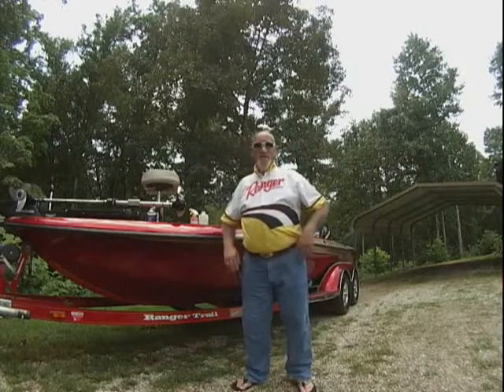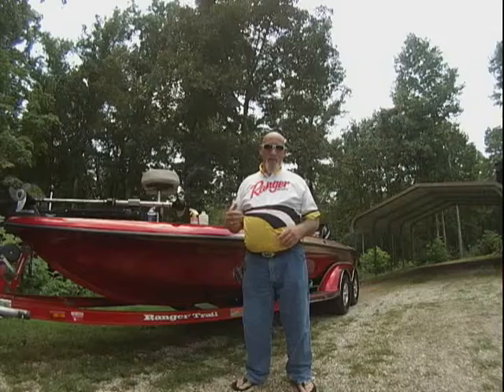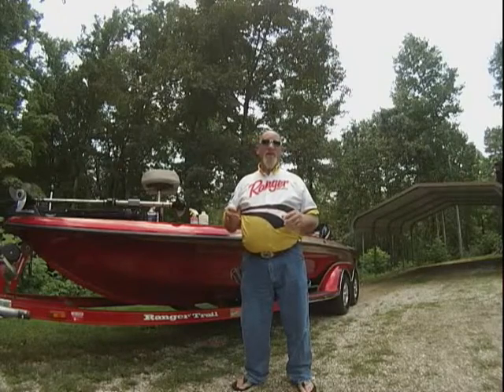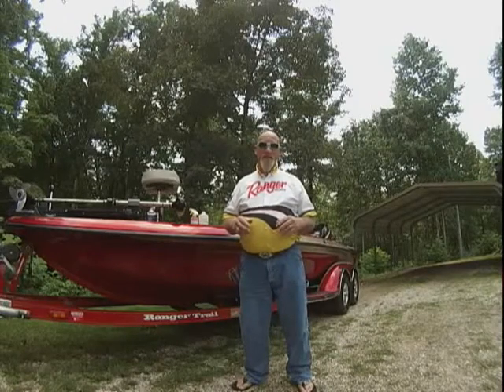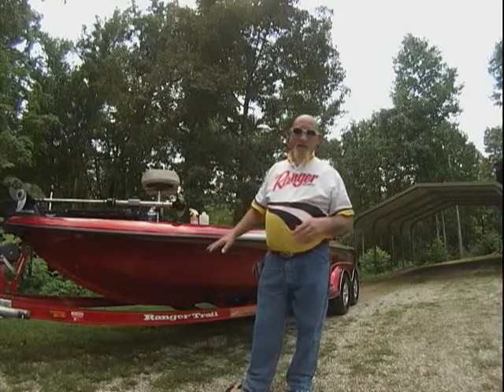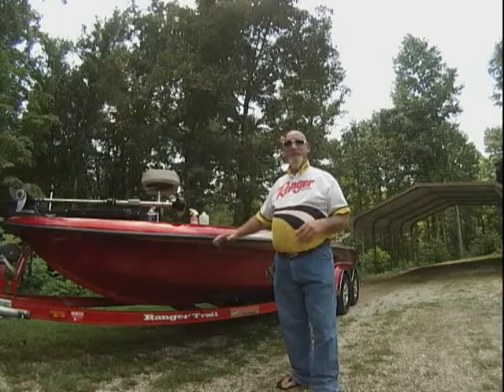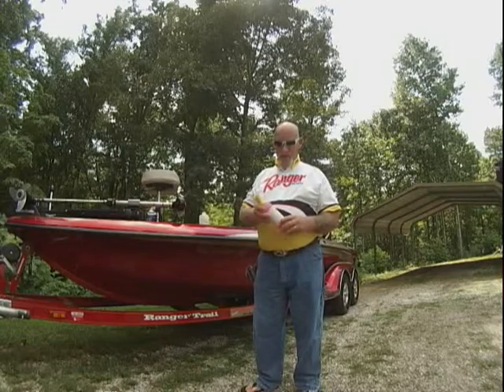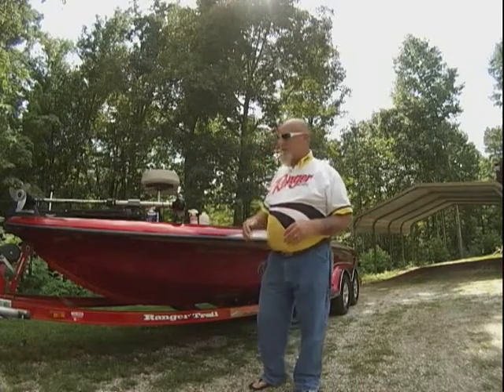Deep Reflection Movie